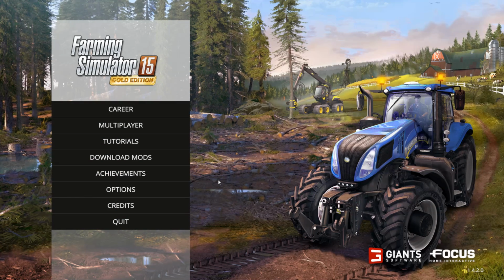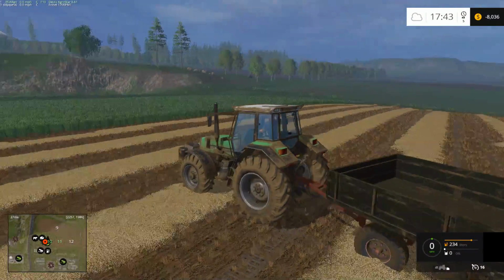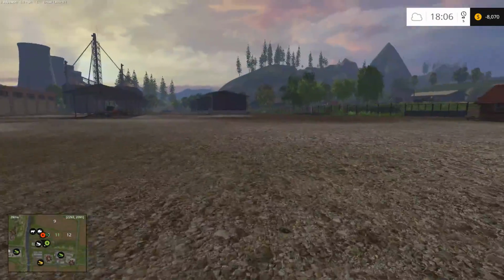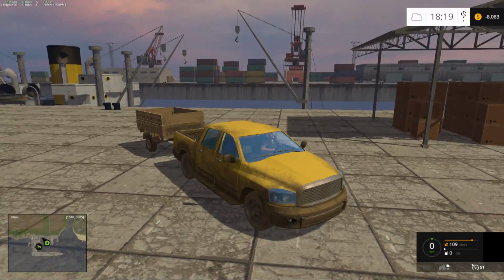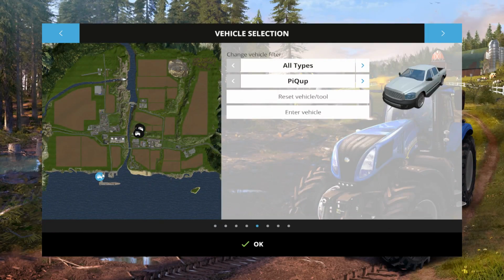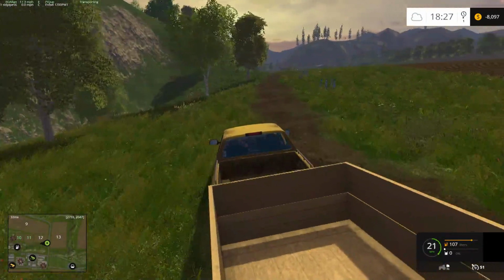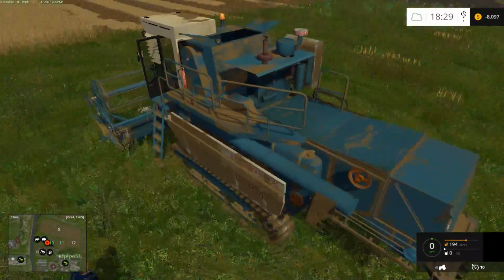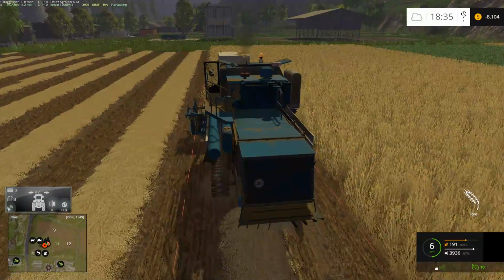Farming Simulator 15 MP Gift of the Caucasus E1 - Looking Around and a Little Harvesting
Welcome to Season 14 of RDAllen's Multiplayer series on The Gift of the Caucasus!  Be sure to grab the mods below and join us on the server, please join us on TeamSpeak as well!

We are pleased to present a card similar to the territory of Russia the Kaukasus.Ein Picturesque terrain, varied terrain, land and sea, mountain and plain, shapes complex and simple field. Unique scripts: dirt, fuel hose, trains and ships with features, animated animals, bucket wheel.  Located on the map, many factories, three types of flour, bread, crackers, beer, canned, condensed milk, sugar, etc. When the real estate agent, it is possible to buy more fields and to acquire real estate and / or to improve. It’s your choice, you can your products directly or sell it processes them in order to achieve better prices.
A new economic system that offers many possibilities. A ranking – System shows you when each property is cheaper. It allows you to develop your business in many ways. Before I write too much I give you the possibility yourselves from the card to convince.

Search for RDAllen under International - RDAllen Farming on YouTube
TeamSpeak Server: rdallen.verygames.net; Password: rdallen